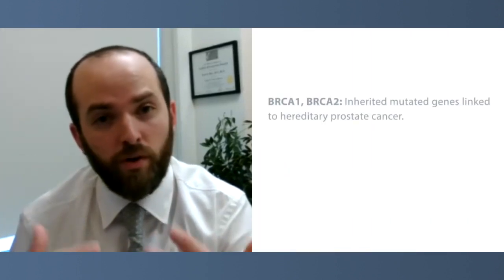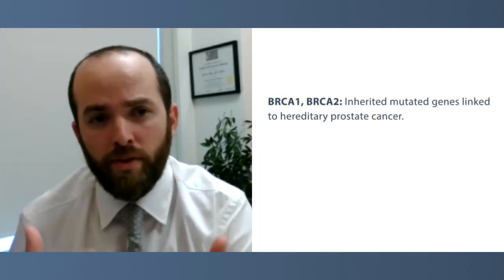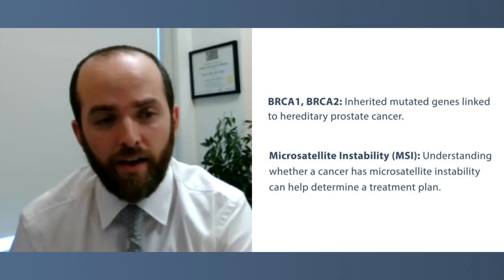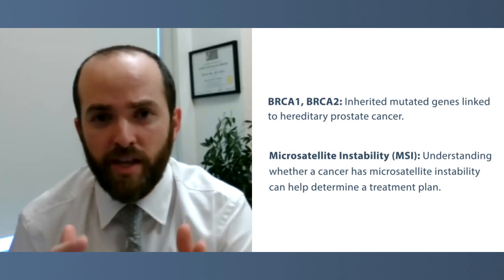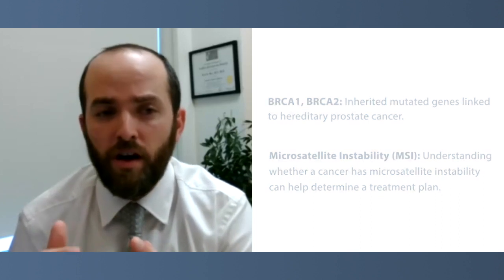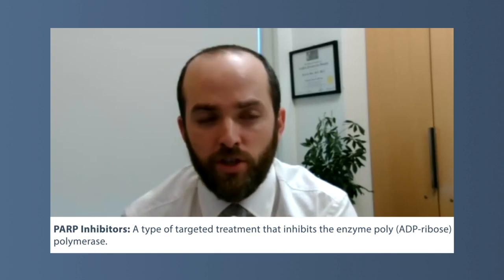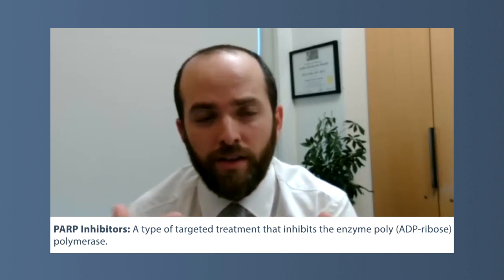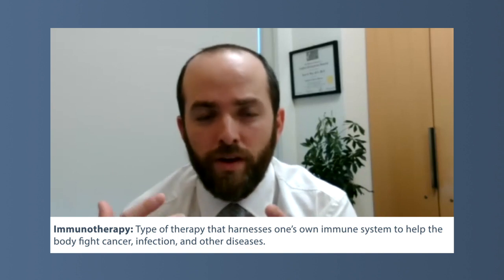How Do Biomarker Test Results Impact Prostate Cancer Treatment Options?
What can biomarker test results indicate about prostate cancer treatment options? Dr. David Wise discusses genetic mutations, treatment classes, and testing methods that are commonly examined to help determine optimal prostate cancer approaches.

Dr. David Wise is Director of Genitourinary Medical Oncology at the Laura and Isaac Perlmutter Cancer Center at NYU Langone Health.